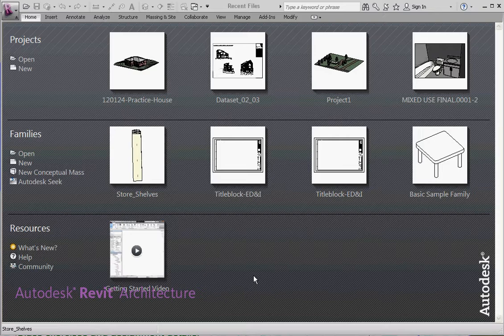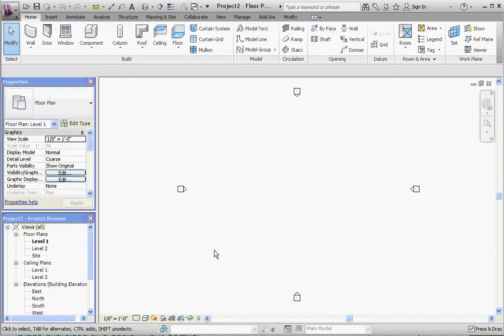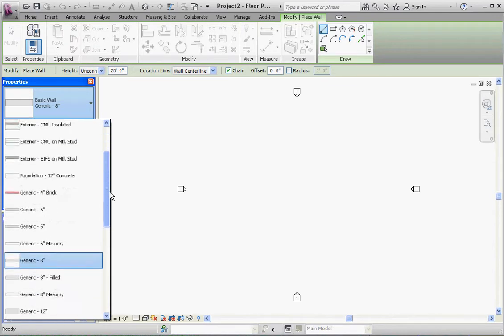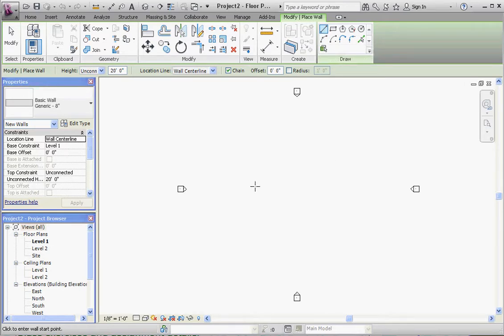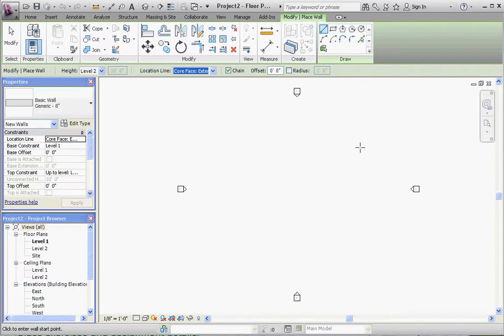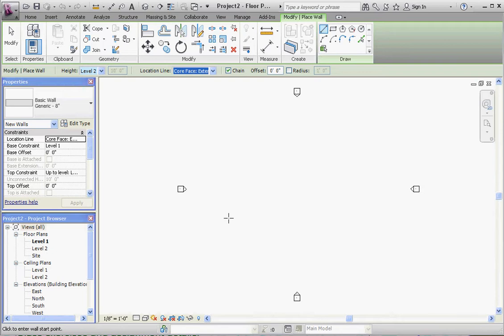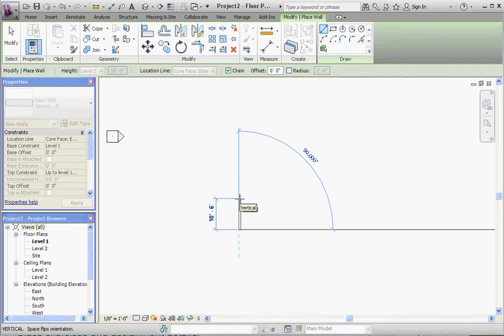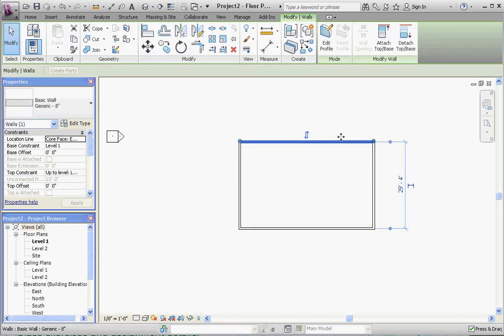Revit, Getting Started 1 - Use Revit Template File – New Button – Intro to Ribbon, Options, Walls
Revit Week 4 Assignments,  Use Revit Template File for New Project – New Button – Intro to the Ribbon, Options, Walls.

When getting started - use the New button for a new project, Revit Template files are well developed – and that is where we will start.  Know your user interface, quick access toolbar, Ribbon, application menu, options bar, project browser.  When drawing know about listening dimensions, zooming in using scroll wheel on mouse, wall orientation arrows.  Once opened, go up to the Ribbon on the top – to set your project parameters – it progresses from the left to the right and top to bottom.  You will see a Floor plan that is blank to start with. Chose the wall button on the Ribbon and the properties Palette on the left changes to reflect the properties of a wall – on the first floor - floor plan.  Consider wall thickness, wall components, ribbon now shows modify options for your wall, line button, line to represent our wall, options bar, from unconnected wall to level 2, wall location line, core face exterior on line, chain, offset, radius for curved wall, options in properties palette too, project browser, rename levels, draw line in clockwise direction (or wall gets reversed (inside is now outside), listening dimensions in whole number units, zoom in increases the dimension resolution, from feet to feet and inches to feet, inches and fractions of an inch, wall orientation arrows, on the wall that is supposed to be on the outside.